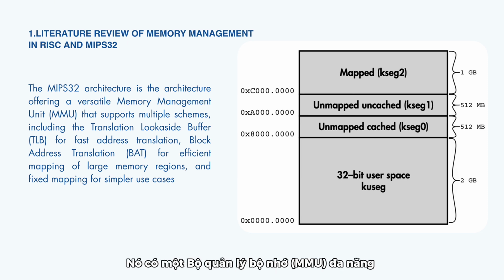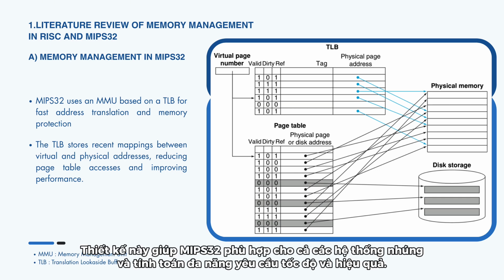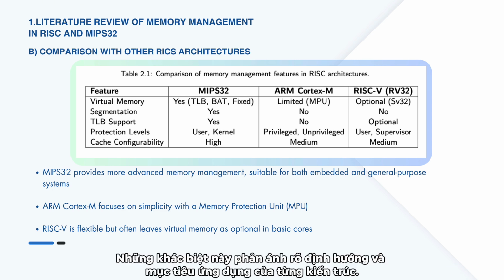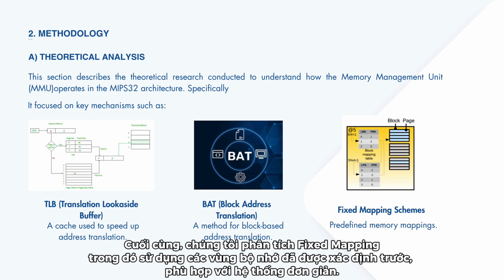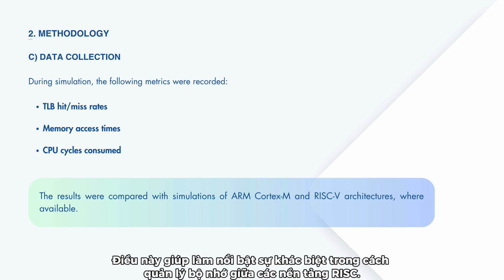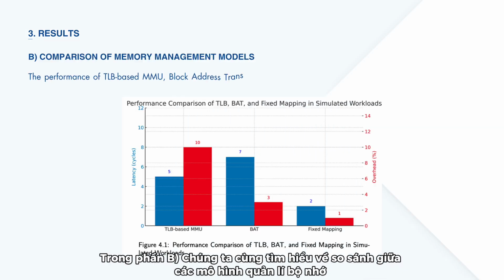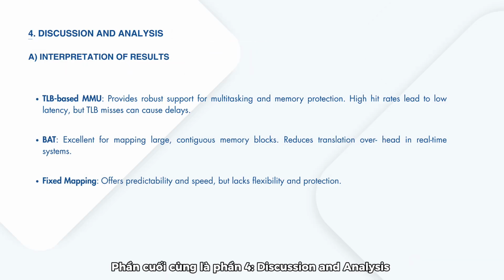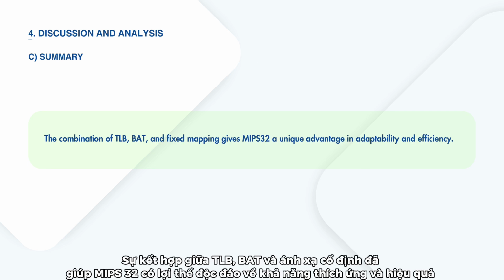[LINUX] The memory management models of MIPS32 Architecture